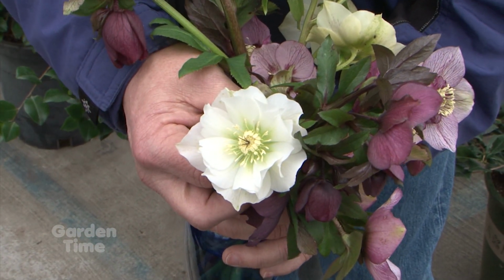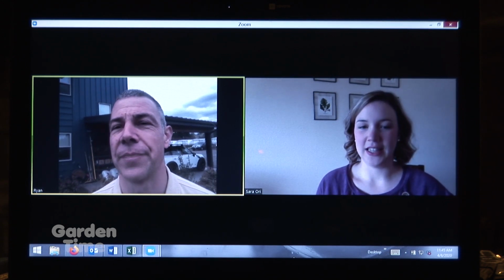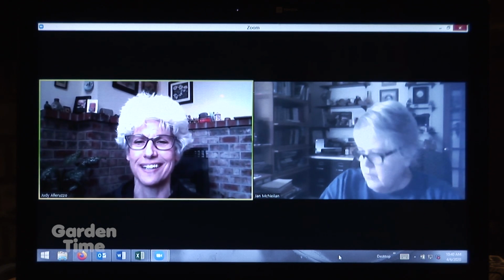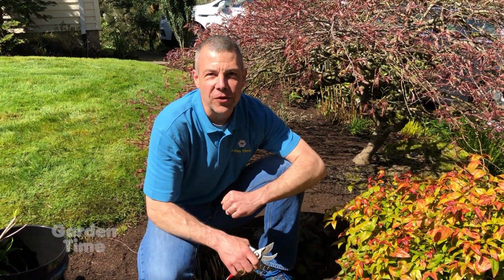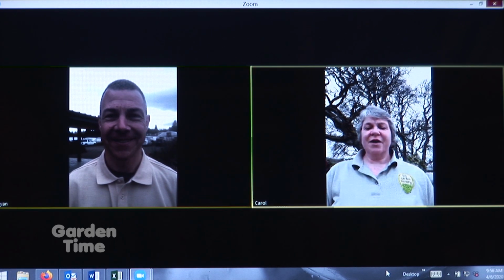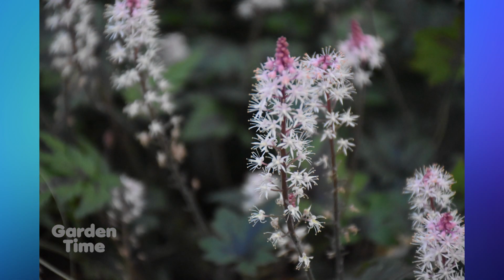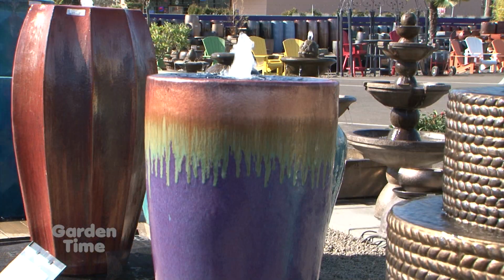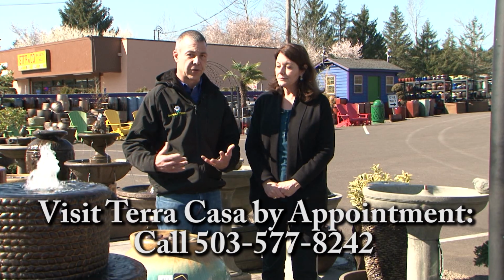Garden Time show 6 4-11-20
This week on the show we deal with recording stories from a distance, but we still tackle some great topics.  We featured seme spring color from Portland Nursery, we have tips of the month dealing with soil, we show you how to clean up a couple of your perennials, we check out some texture plants and we show off some cool fountains and birdbaths.